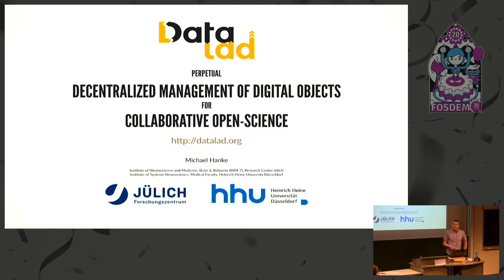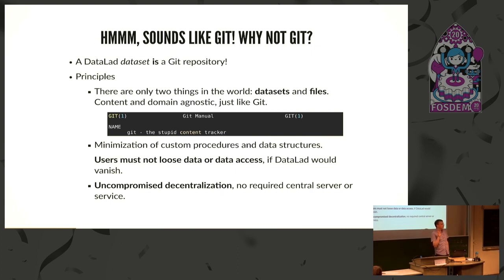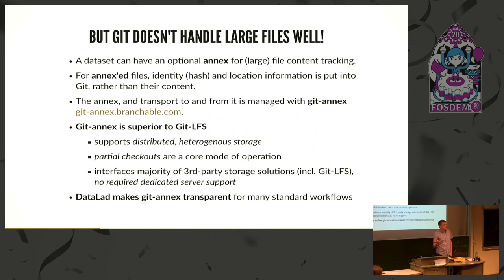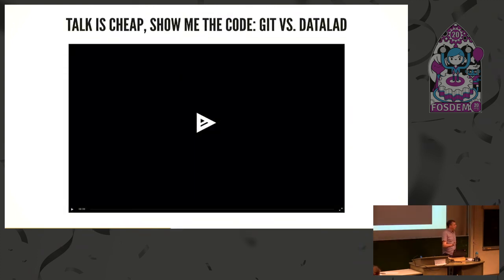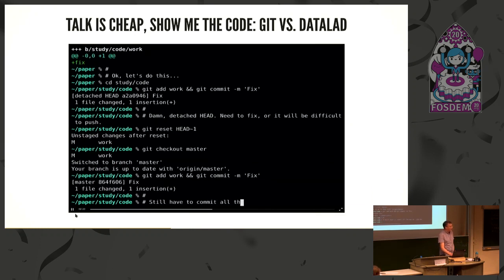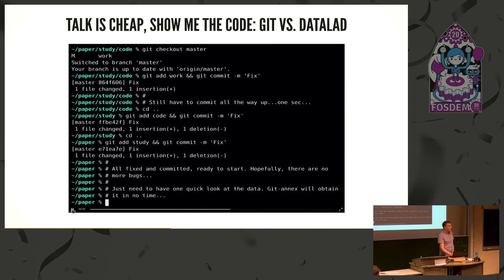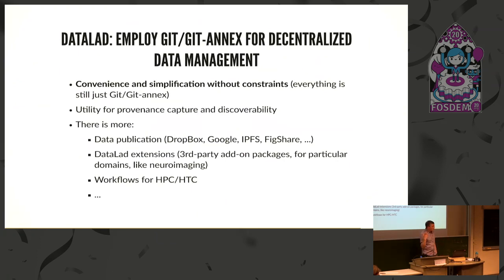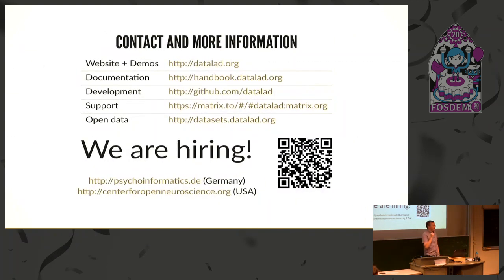DataLad vs Git/Git-annex for modular data management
Git and Git-annex are mighty software tools for content version control and transport logistics, compatible with small (code) and large (binary) data files. However, both do not excel at workflows involving multiple connected repositories.

This talks demos how DataLad, utilizing these tools, aids workflows involving nested repositories (git submodules), and argues that such workflows are highly suitable for data management needs in science.